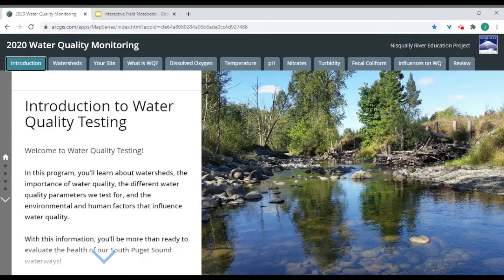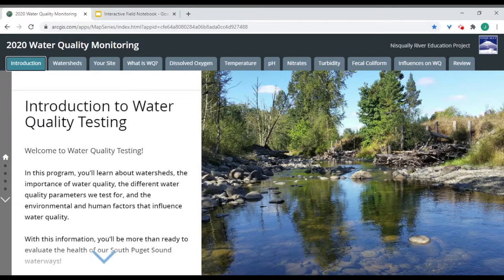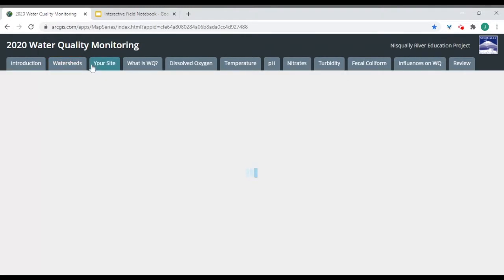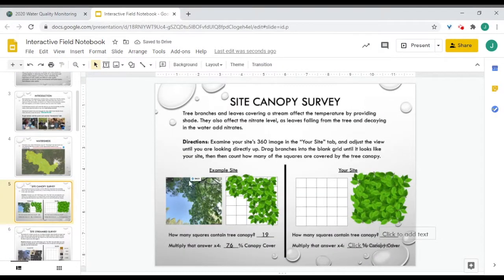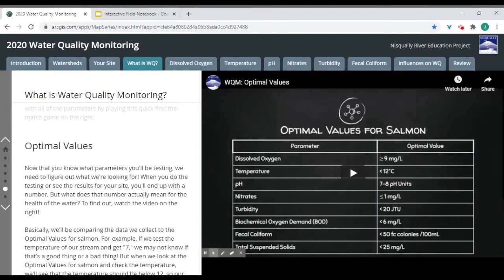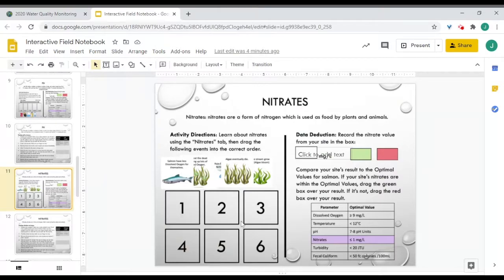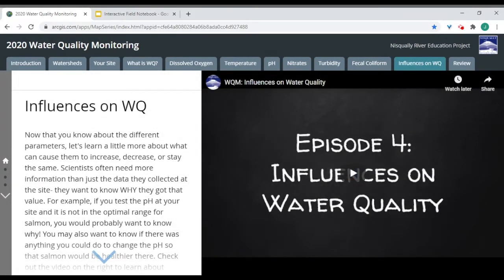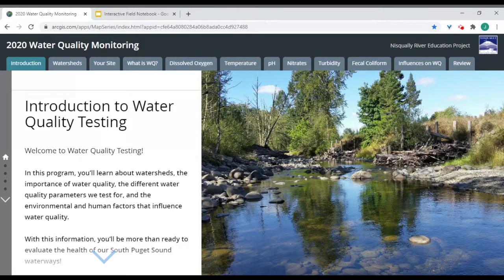NREP WQM Portal: Teacher Intro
This video should demonstrate how the Water Quality Monitoring Portal can be used, as well as outline some ways you can customize it for your classroom. Here is the link to the portal!